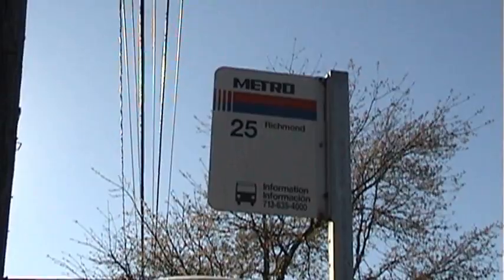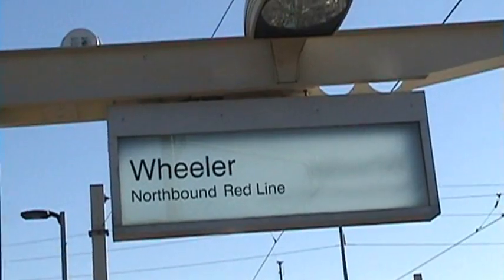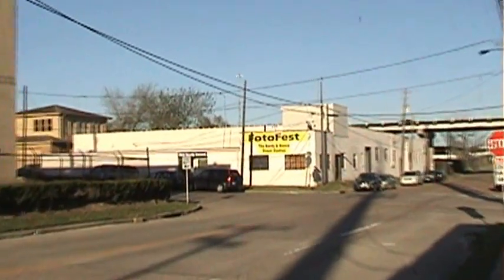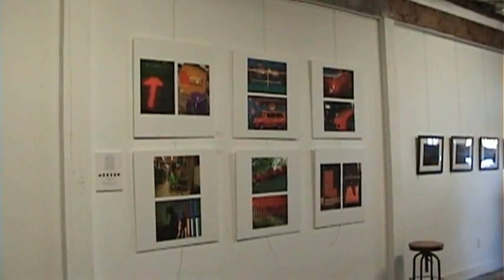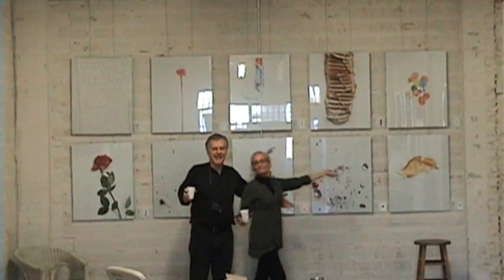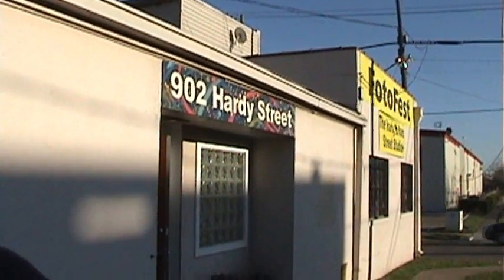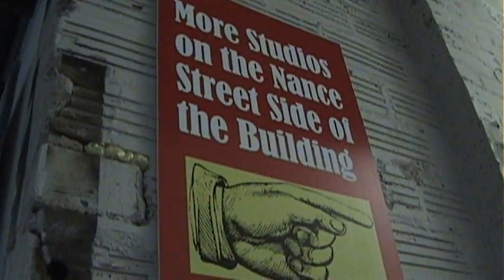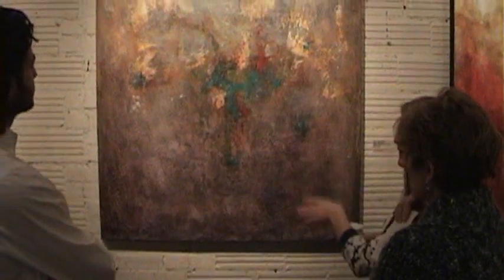Ron Scott's FotoFest 2010 Exhibit Opening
A video of Ron Scott's opening of his exhibit at FotoFest 2010 at the Hardy and Nance Street Studios.